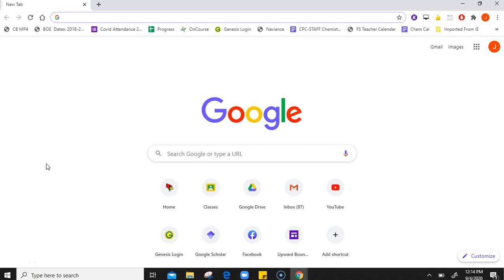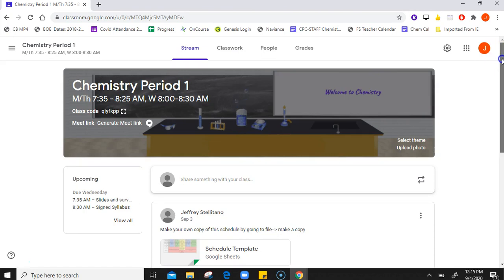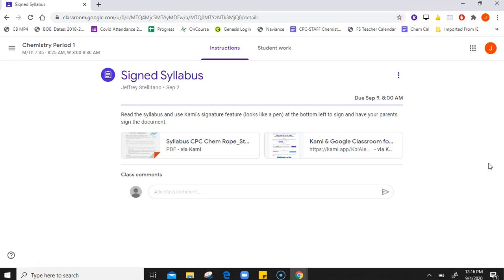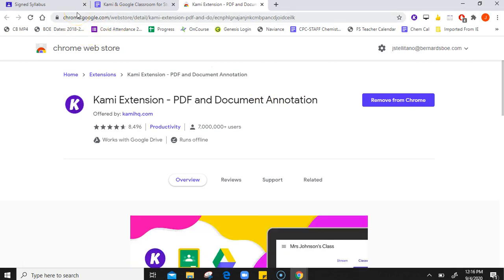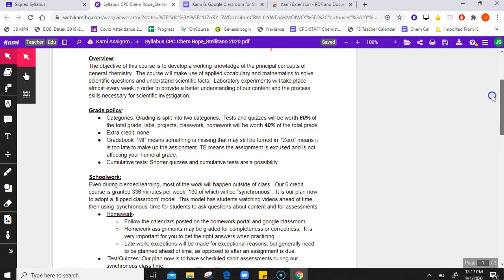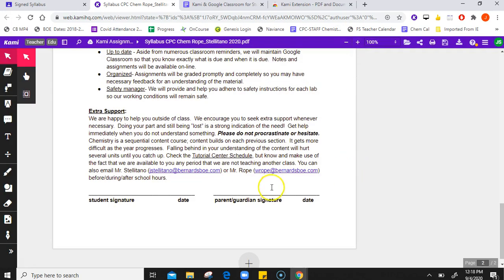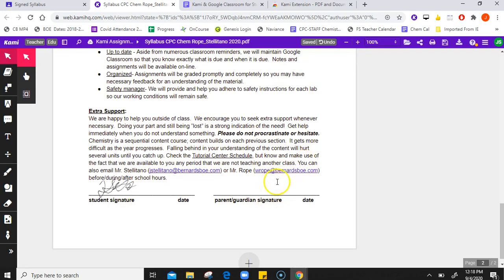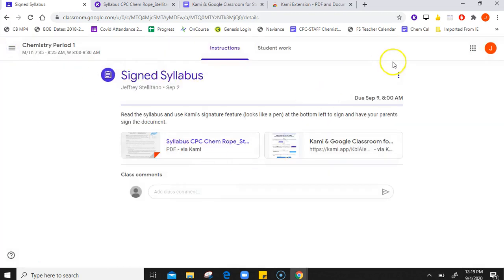Kami Instructions Syllabus Signature